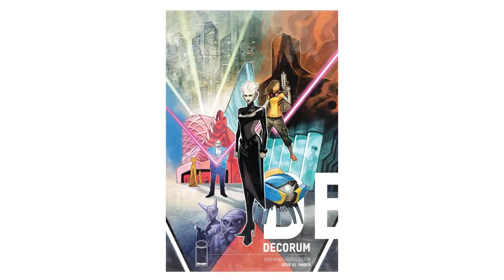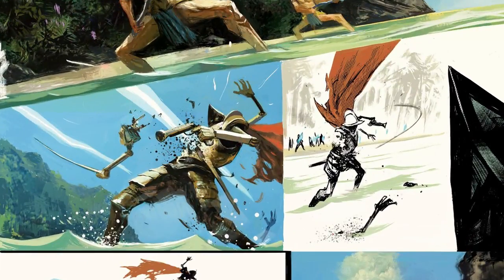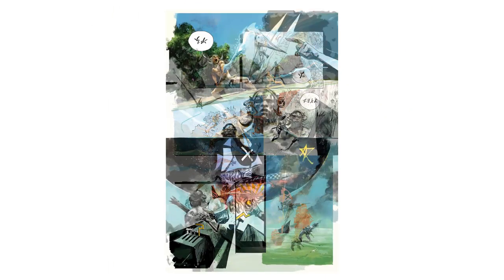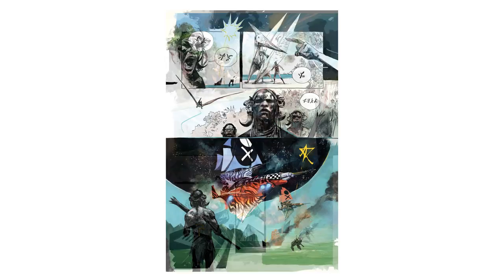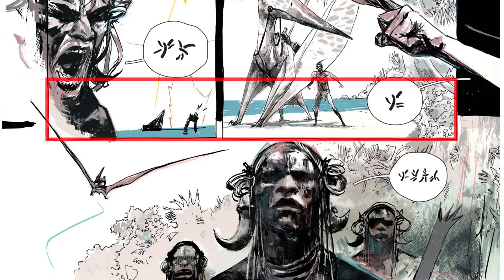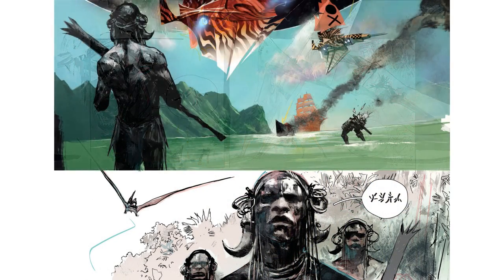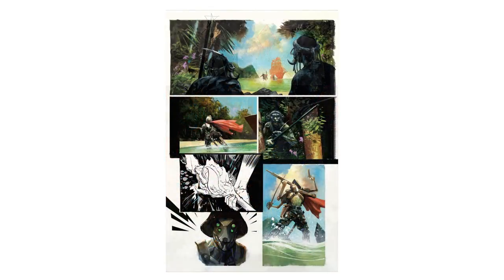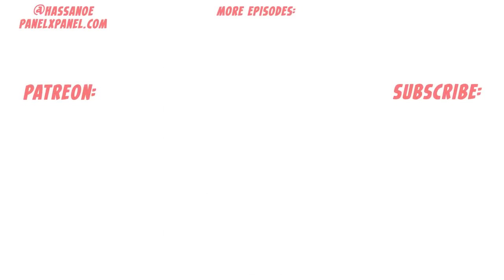Drawing with Intent | Strip Panel Naked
Mike Huddleston's work in the prologue of Image Comics' new comic Decorum blew my mind immediately, so I knew I had to talk about it. But what's so exciting, both visually and in terms of narrative implications, is how Huddleston manages to pack in so much information about the world and characters on the page, when we're seemingly given very little information from the script. Huddleston manages art styles, colours and layouts to create incredibly dynamic points of view.